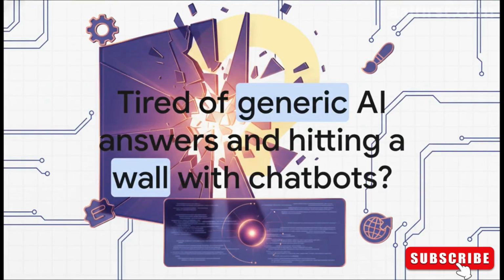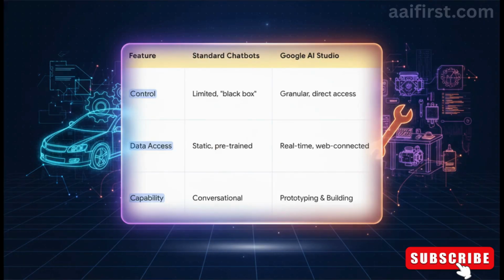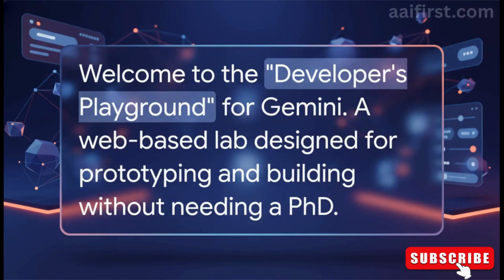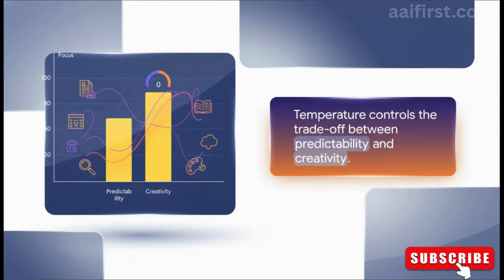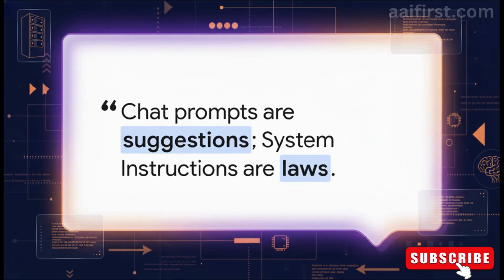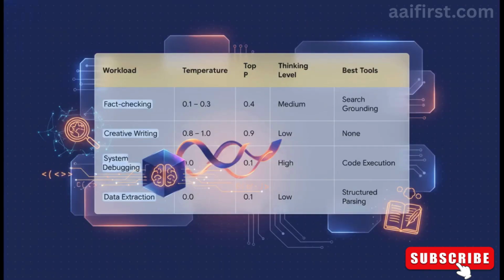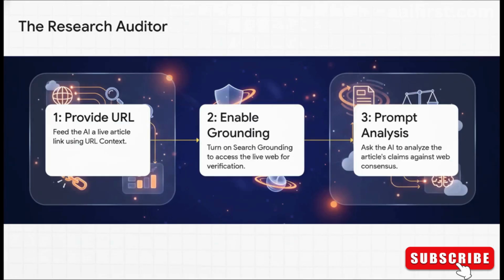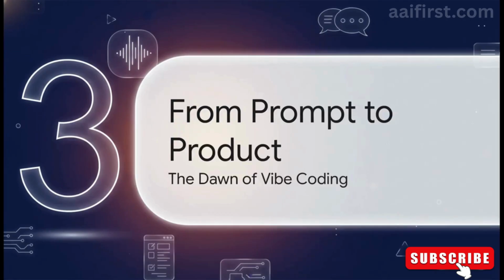Google AI Studio FULL Guide 2026 🚀 Create AI Apps in Minutes Step-by-Step Tutorial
Want to build powerful AI tools without coding? 🤯 In this complete Google AI Studio Guide 2026, I’ll show you how to use Google AI Studio step-by-step to create AI apps, generate content, and automate tasks like a pro!

Whether you're a beginner or a developer, this tutorial covers everything — from setup to advanced features. Learn how to use Google’s latest AI tools to boost productivity, make money online, and stay ahead in the AI revolution 🚀

👉 What you'll learn:
• How to get started (step-by-step)
• Build your first AI app
• Best prompts & tips

💡 Perfect for freelancers, bloggers, YouTubers, and entrepreneurs!